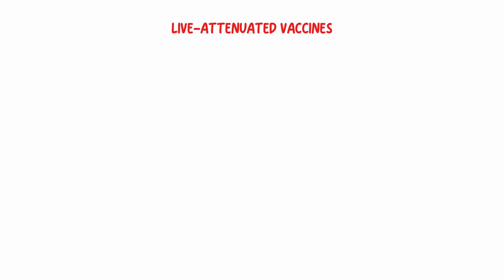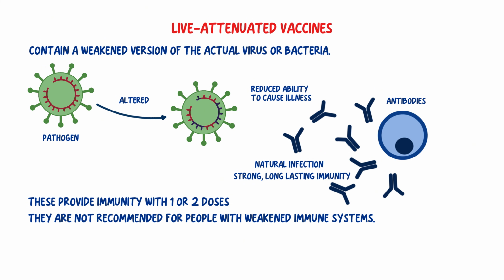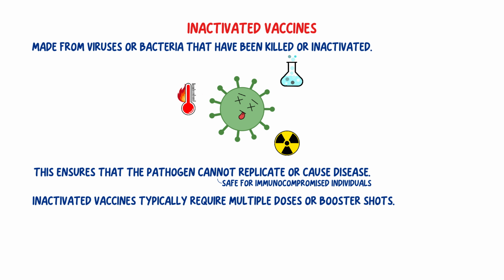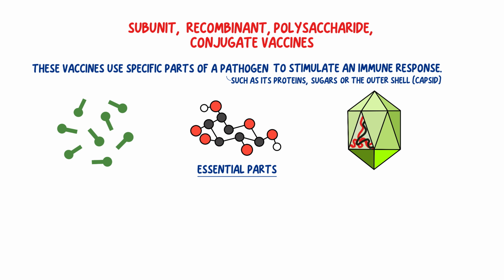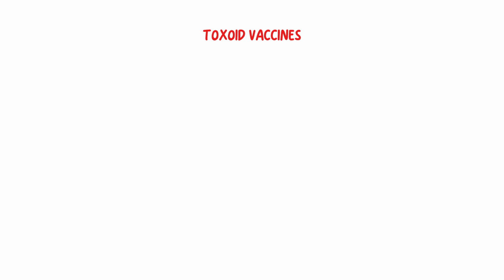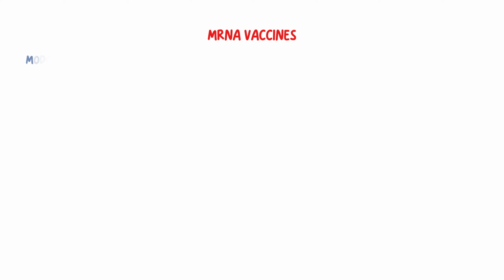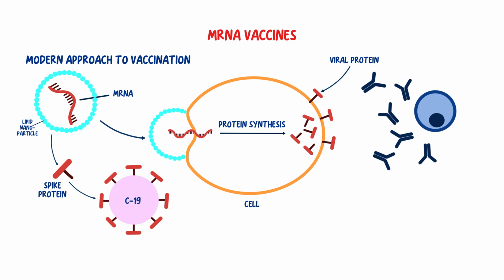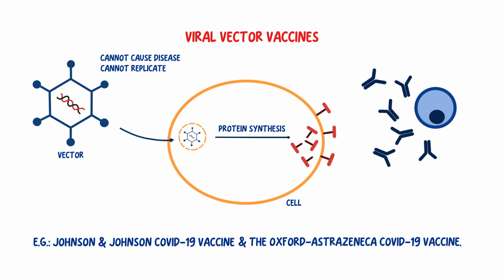Types of Vaccines - everything about how they work and examples.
This video dives into the different types of vaccines, explaining how they work and their role in preventing diseases. We'll cover all the main vaccine categories, along with their benefits and limitations. Whether you're a medical student, healthcare professional, or just interested in learning more about vaccines, this video provides a clear and informative breakdown of how vaccines protect our health.